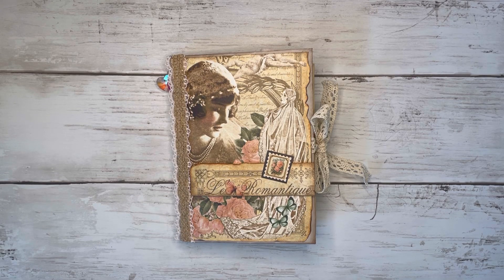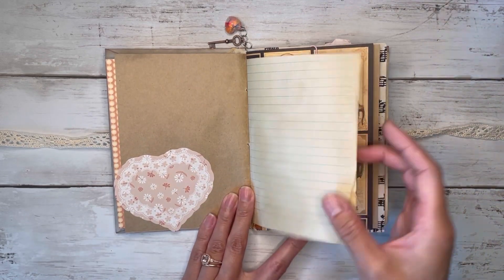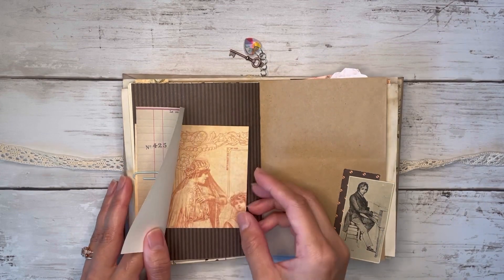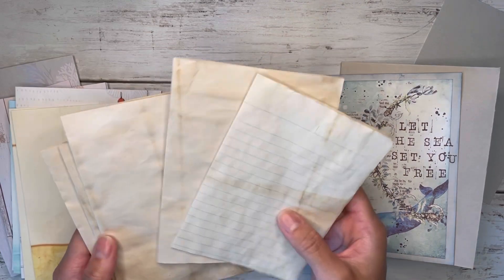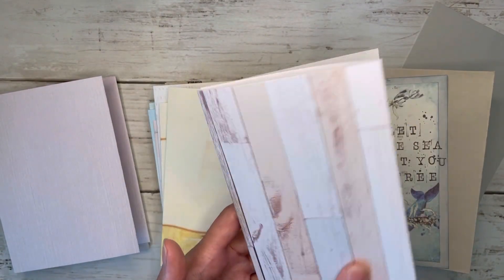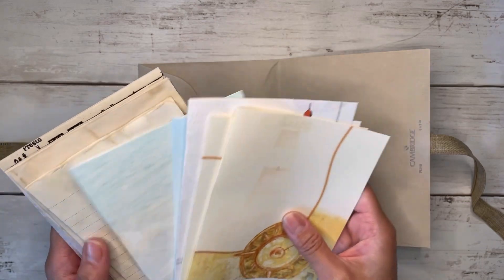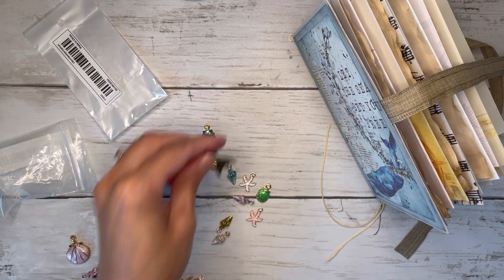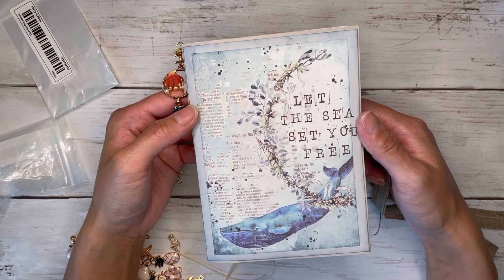Mini Junk Journal Flip Thru & Ocean Themed Junk Journal Process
Hi friends! I have two mini junk journals to share with you in this video. One is already made so I’m doing a flip through of that. The next one is ocean themed and I share a bit of my process in how I make it!

Alyssa 💗